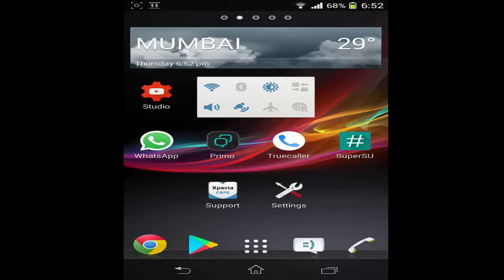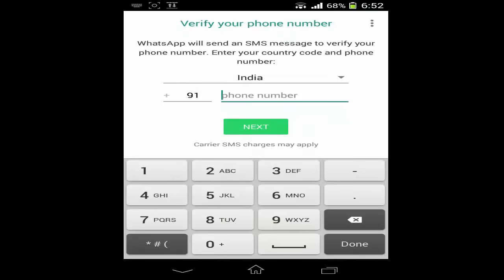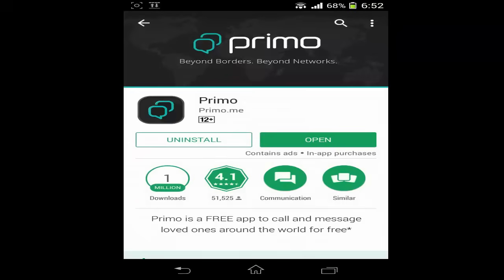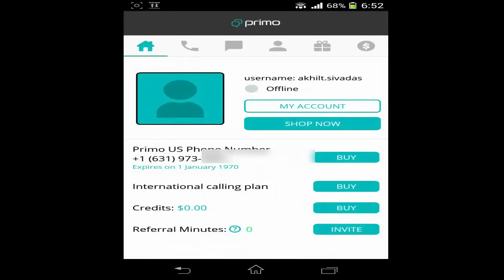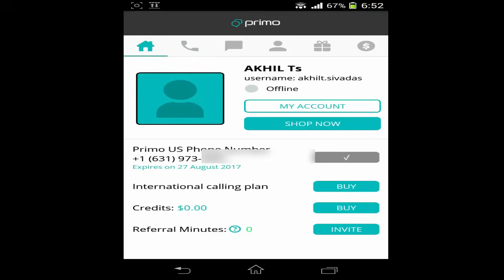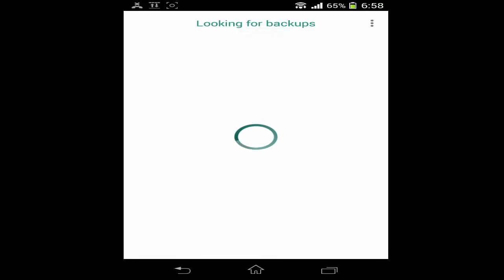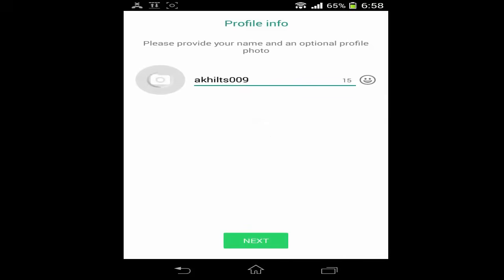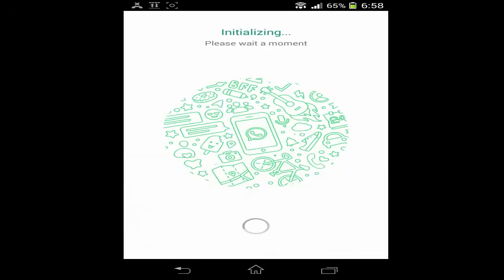how to use whatsapp without phone number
In this tutorial i will show you how to install whatsapp without phone number in your android device ,how to use whatsapp without sim card